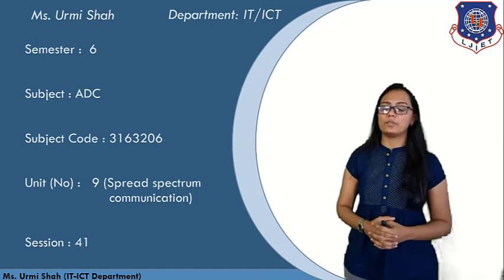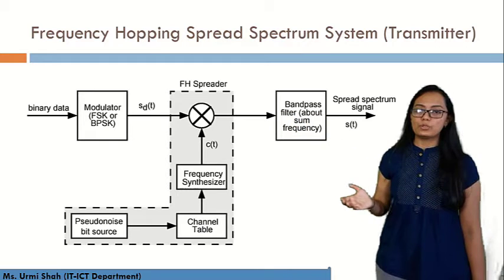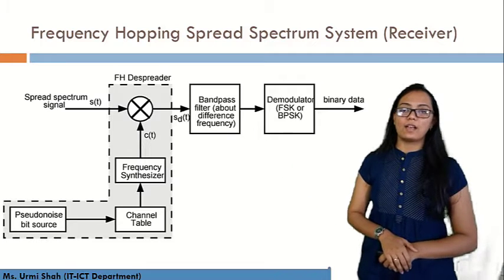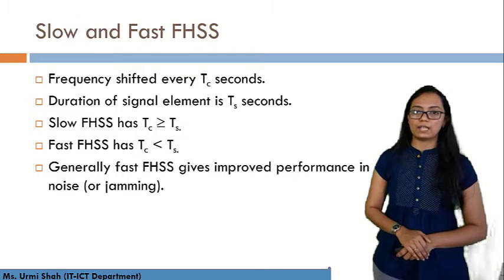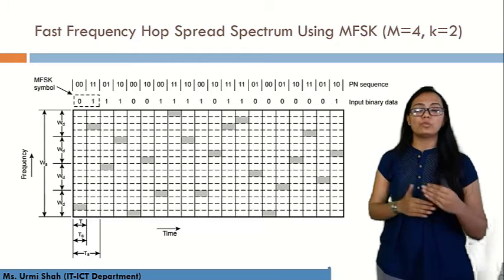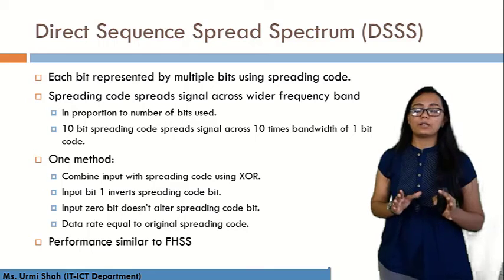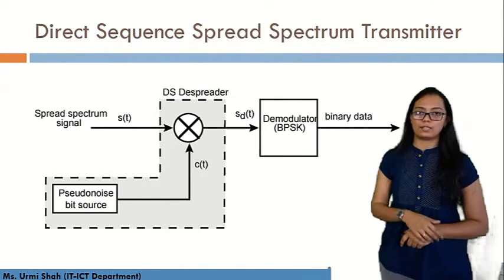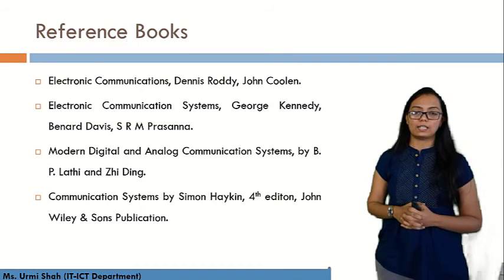Lec-41_Spread Spectrum Communication (FHSS) | Analog and Digital Communication | ICT Engineering